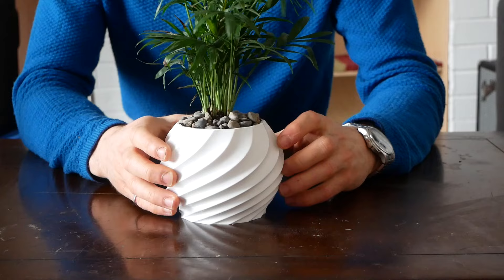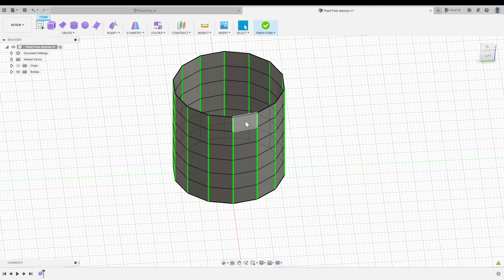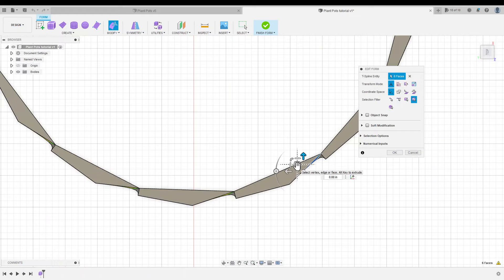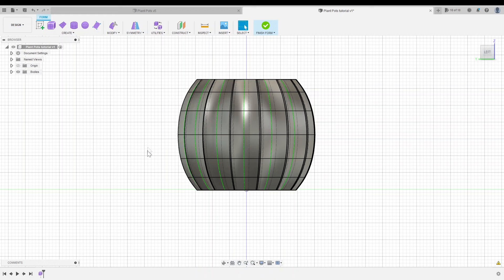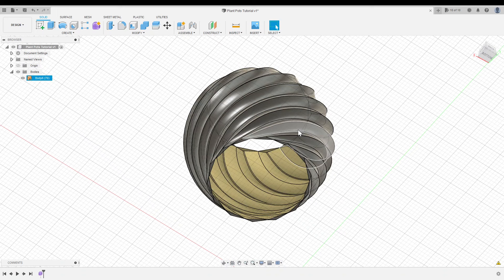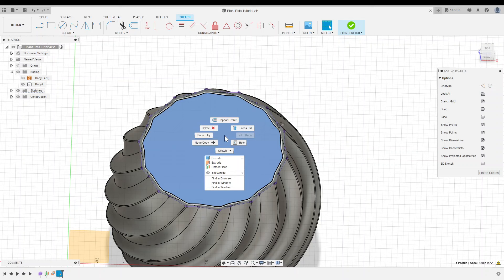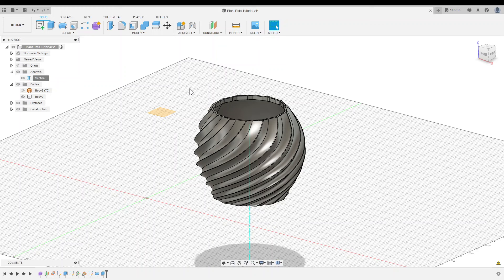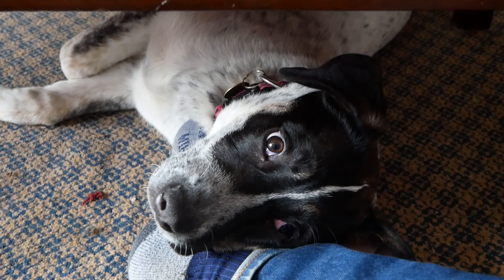How To Design 3D PRINTED Spiral Vases + Plant Pots in Fusion 360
In this Fusion 360 tutorial, I'll show you how to design and print unique, sculptural plant pots!

During the design process, we’ll cover a variety of useful tools including the create form (AKA T-spline) workspace, creating cylinder forms, creasing edges, doing complex modeling with the "edit form" tool, converting T-spline forms into solid bodies, boundary fills, hollowing out complex forms without using the shell tool, the revolve tool, checking wall thicknesses with the section analysis tool, scaling, slicing and printing!

00:00 - Introduction
00:19 - Create Form
2:35 - Creasing edges
3:24 - Edit form
4:50 - Creating the peaks of the spirals
7:00 - Creating the profile of the plant pot
9:23 - Twisting the pot to create the spirals
12:08 - Converting the form into a solid body with boundary fill
13:55 - Limitations of the shell tool
14:30 - Hollowing out the pot
18:15 - Checking the wall thickness with the section analysis tool
19:13 - Slicing
20:13 - Printing
20:45 - Design your own!

TOOLS / MATERIALS I USED IN THIS VIDEO:
Duramic White PETG

OTHER TOOLS I LIKE TO USE: